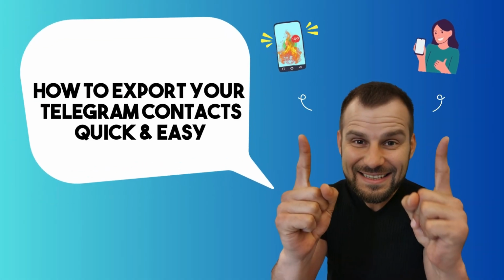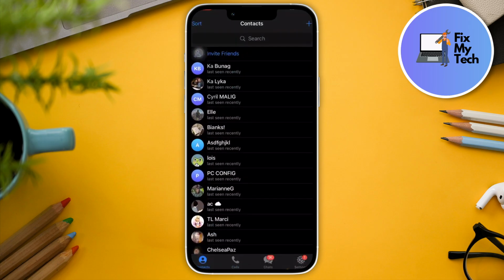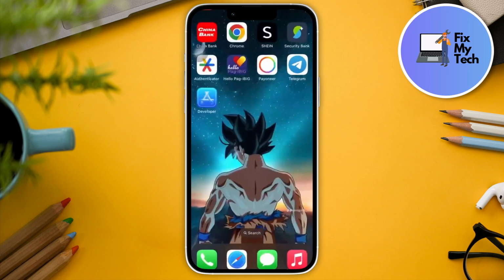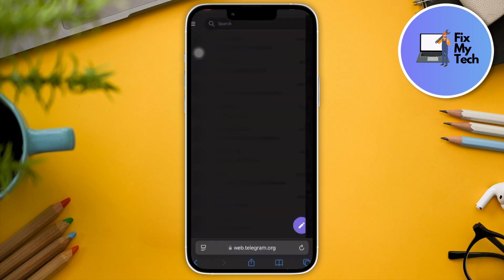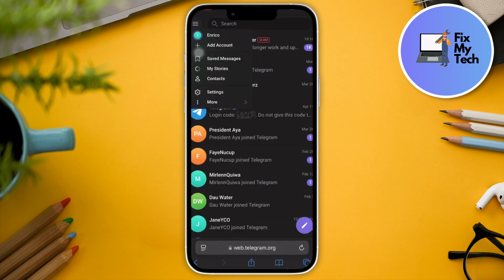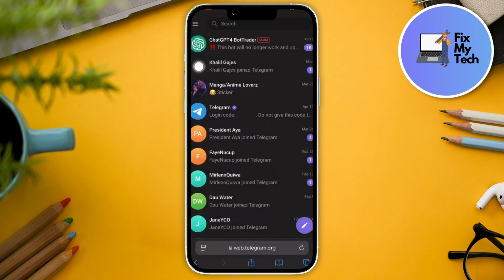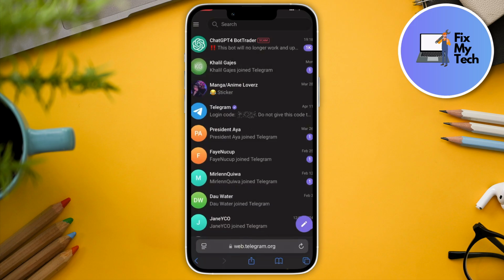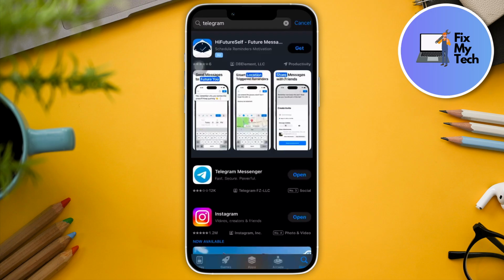How to Export Your Telegram Contacts | Quick & Easy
How to Export Your Telegram Contacts | Quick & Easy (2025)

Need to export your Telegram contacts? In this quick and easy guide, we’ll show you how to export your Telegram contacts safely and efficiently, whether you’re switching devices or backing up your contact list.

✅ What you’ll learn:

How to export contacts from Telegram on Android and iOS

Step-by-step method using Telegram settings

How to save your contacts to a CSV or Excel file

Tips for managing contacts outside Telegram

📲 Perfect for those who need to back up or transfer their Telegram contacts!